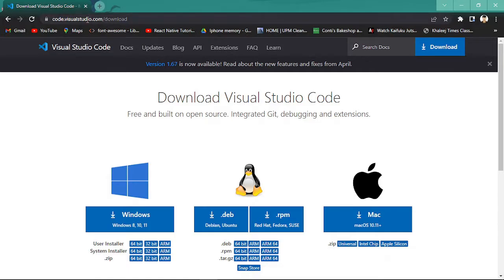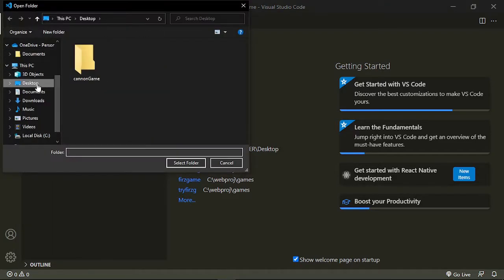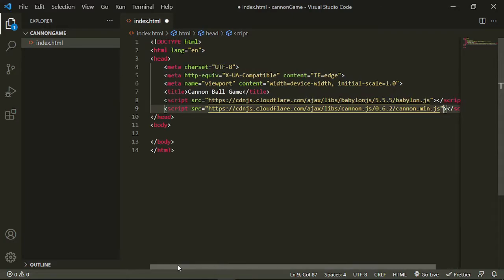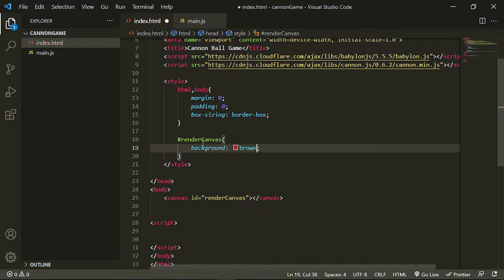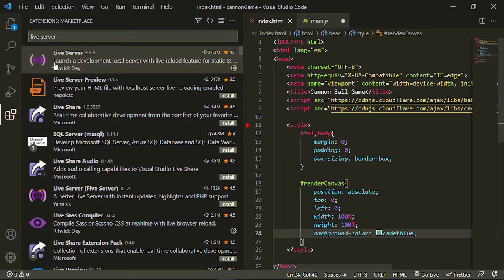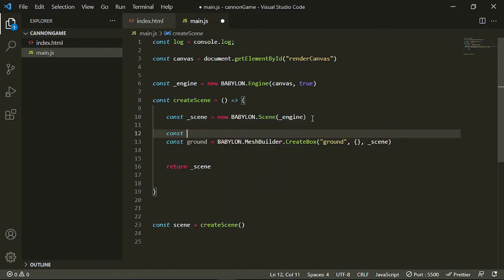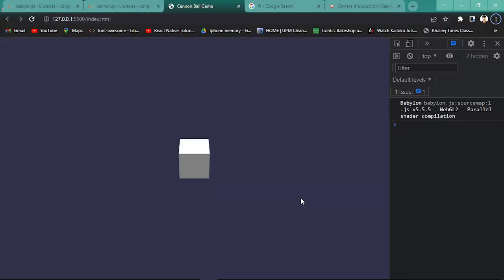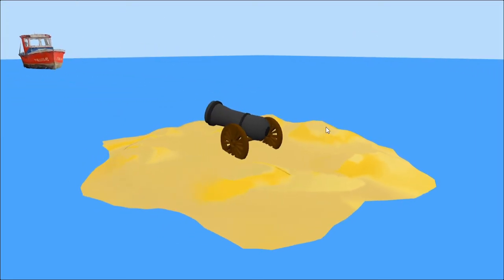Make web 3d games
This is the part 1 of the tutorial. In this video we used a javascript library called Babylon Js. It helps us render 3d on the web.